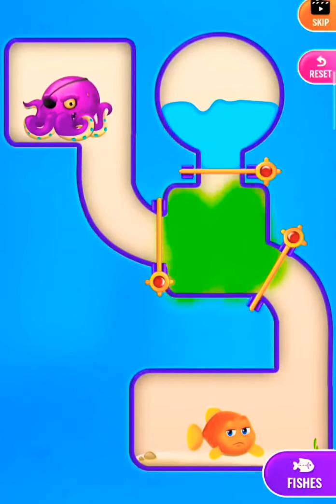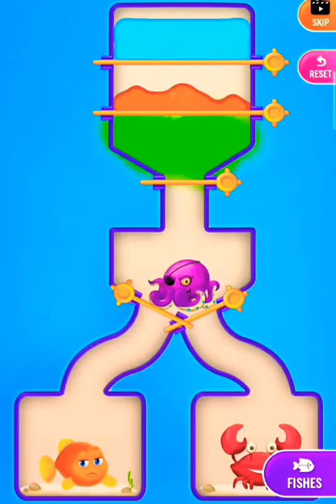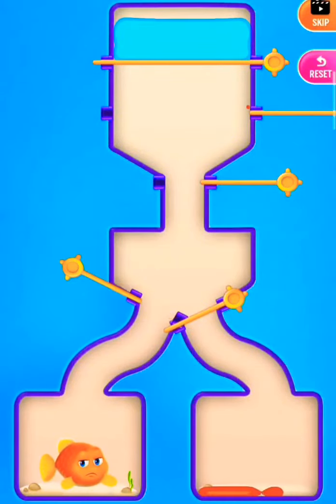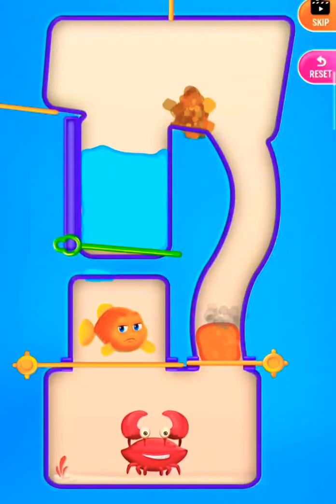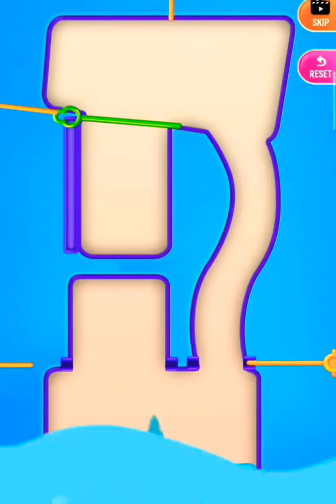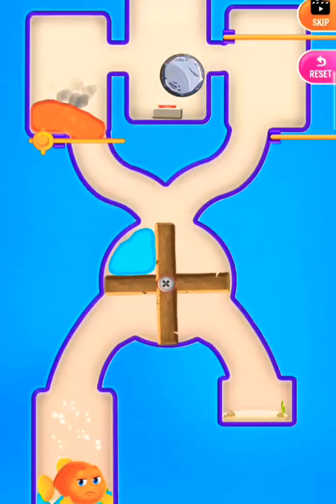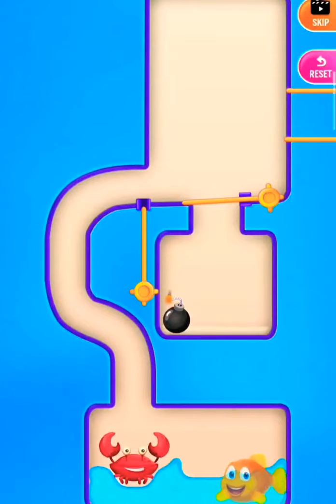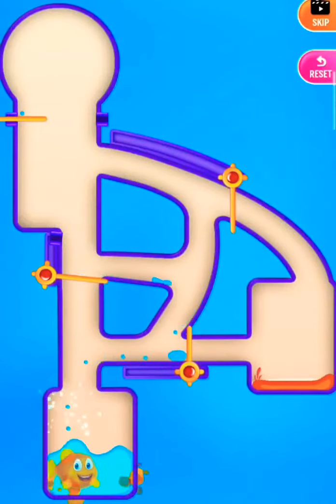Save the fish Pull the pin Puzzle Gameplay Level 51-59 | Today's Special